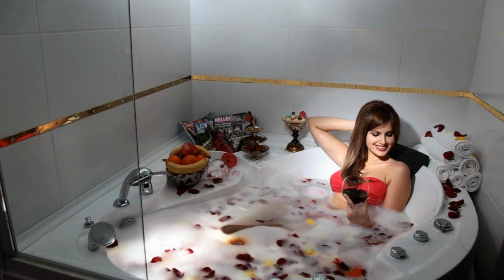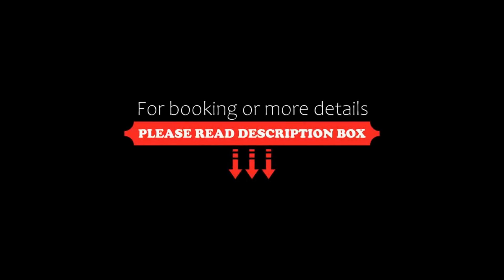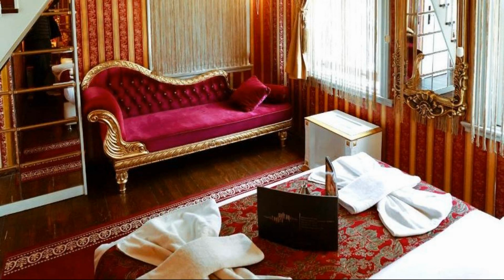Sultan Tughra Hotel, Istanbul, Turkey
About Property:
You're eligible for a Genius discount at Sultan Tughra Hotel! To save at this property, all you have to do is sign in.
Sultan Tughra Hotel is situated in a restored mansion more than 129 years old, preserving its historical Ottoman architecture. It has palace-like interiors and classy rooms with modern amenities including free WiFi. Blue Mosque is only 280 m away.
All rooms are decorated with classical wallpapers, curtains and bed linens. They all feature luxurious furniture in Ottoman st...
Property Type: Hotel
Address: Sultanahmet Mah.Keresteci Hakkı Sokak No:17 Sultanahmet, Fatih, 34122 Istanbul, Turkey
Searching For
1. Sultan Tughra Hotel - Istanbul - Turkey
2. Sultan Tughra Hotel - Istanbul - Turkey Address
3. Sultan Tughra Hotel - Istanbul - Turkey Rooms
4. Sultan Tughra Hotel - Istanbul - Turkey Amenities
5. Sultan Tughra Hotel - Istanbul - Turkey Offers and Deals
Audio Credit:
Track Title: Reasons To Hope
Artist: Reed Mathis